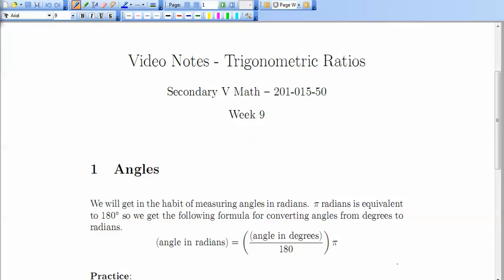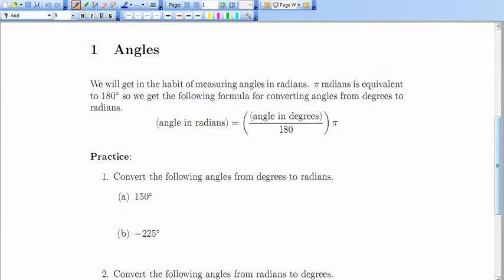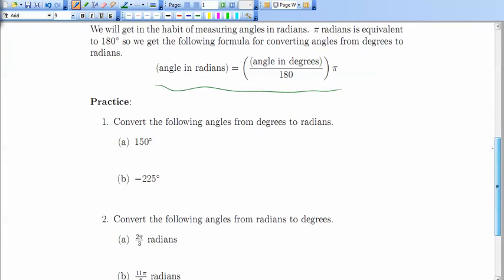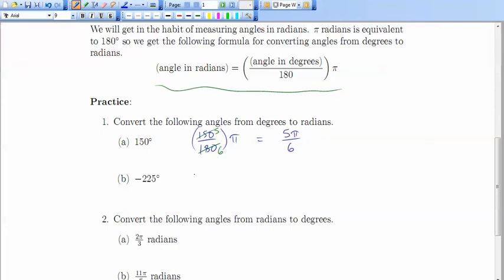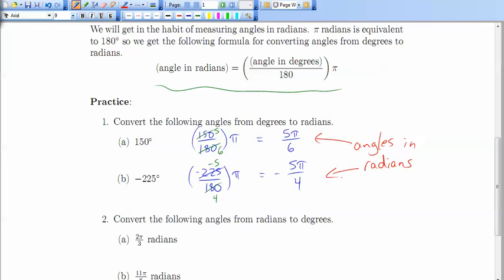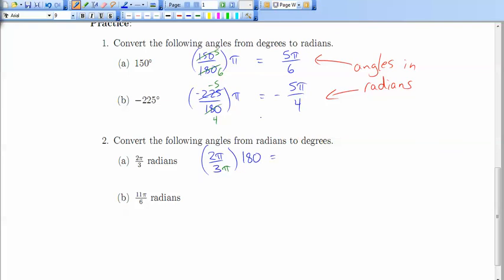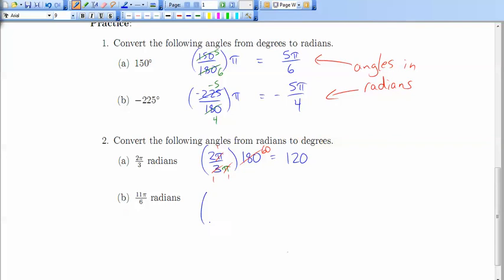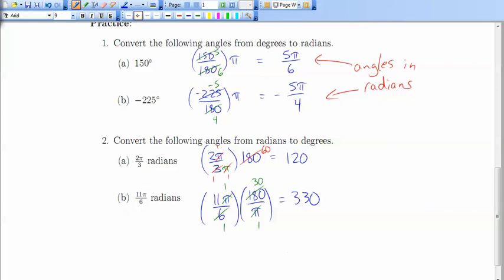Angles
We look at how to convert angles from degrees to radians and vice versa.